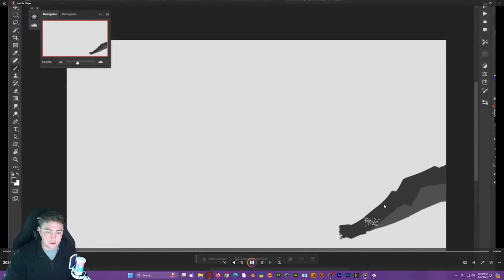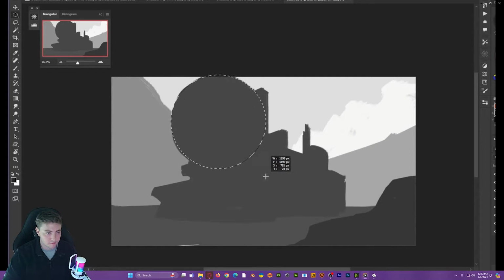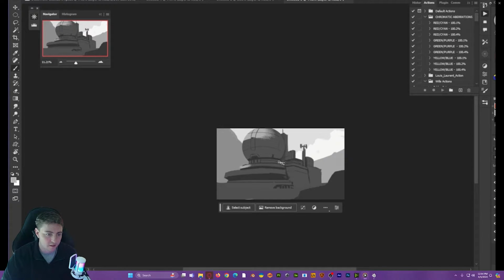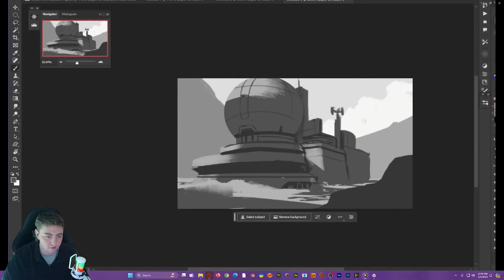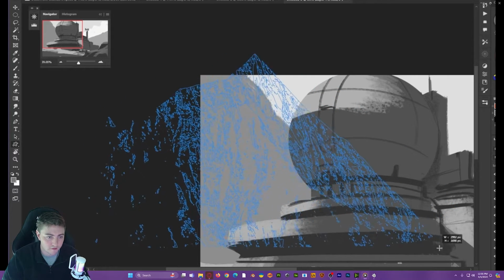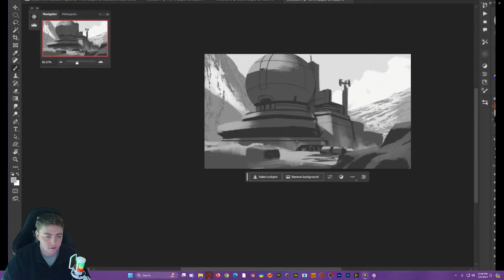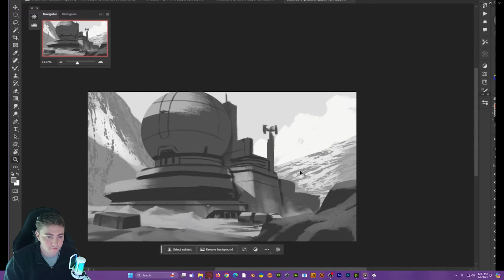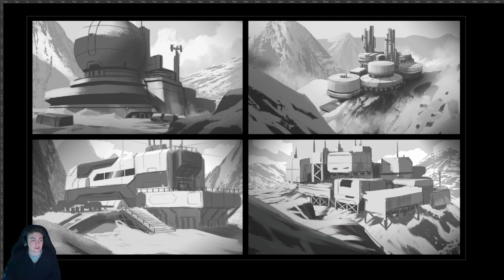Snowy Scifi Art: Expert Tips for Composition Thumbnail Sketching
Welcome to my snowy scifi environment concept art workflow tutorial! In this video, I'll be sharing my process for creating a stunning environment concept art piece inspired by a snowy futuristic setting. I'll be covering my initial ideation and sketching phase in this video. Whether you're a beginner looking to improve your concept art skills or a seasoned artist looking for new techniques, this tutorial is sure to inspire and educate. So grab your digital drawing tablet and join me on this creative journey as we dive into the world of snowy scifi environments.